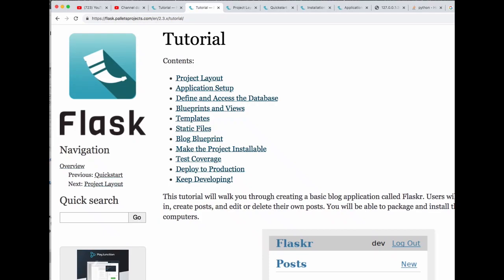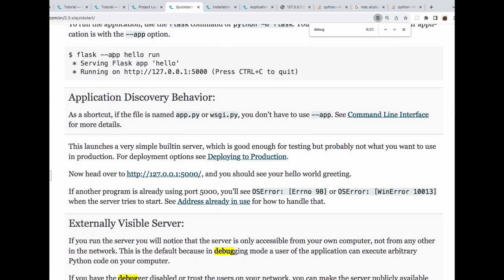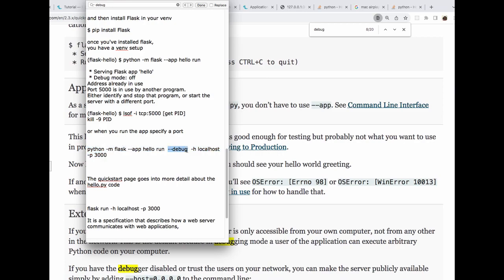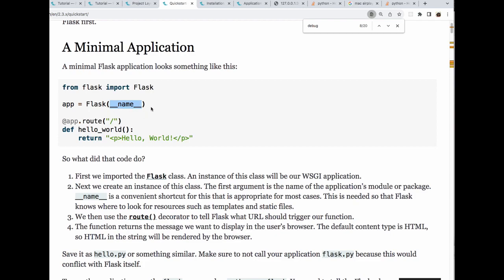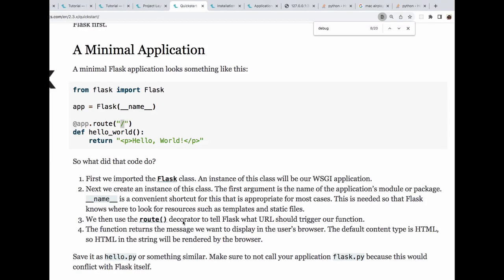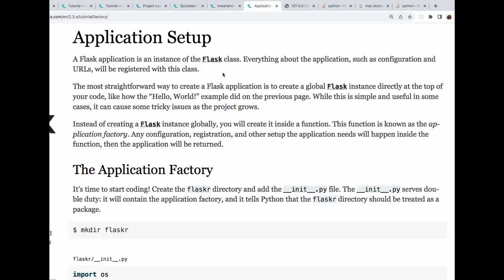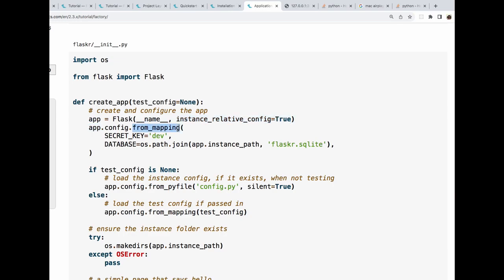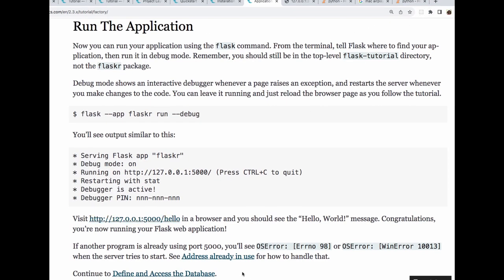Flaskr Tutorial Reading - Part 02b - Review and Quickstart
Part 2b of a screen reading of the Flaskr tutorial
This is a review of Parts 1 & 2 Project Layout and Application Setup It also discusses the Installation and Quickstart pages

They were created to help get into the Flask mindset when away from a computer or after a hiatus.